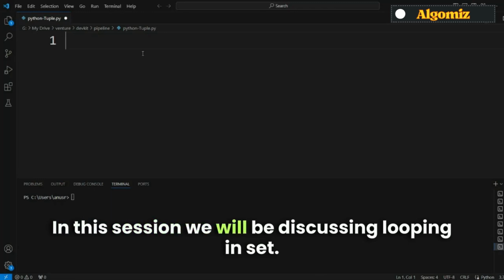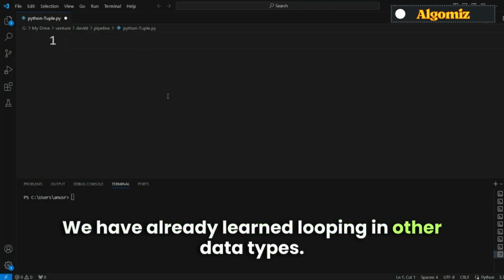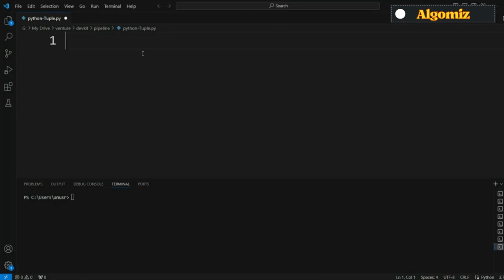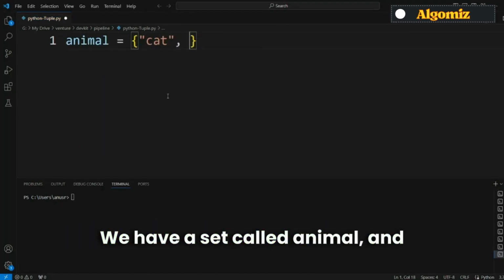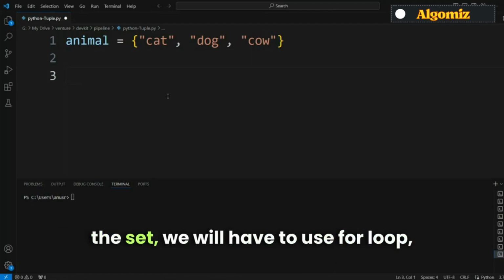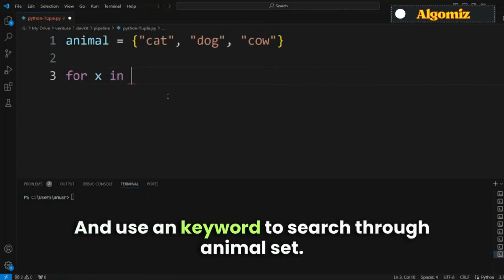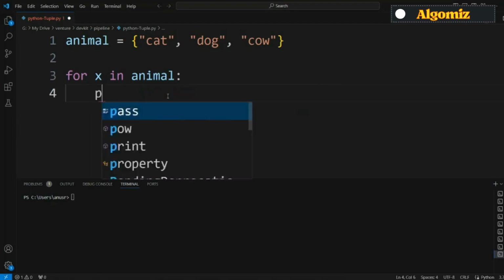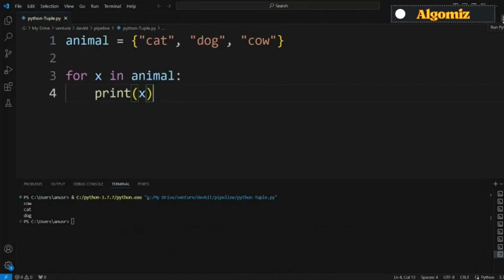Python Tutorial - Set-part5 - Looping